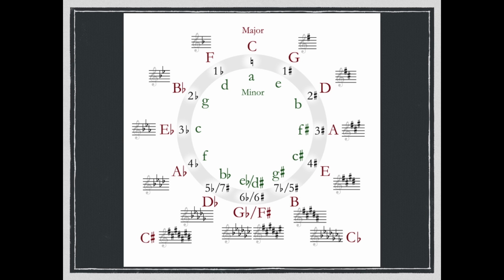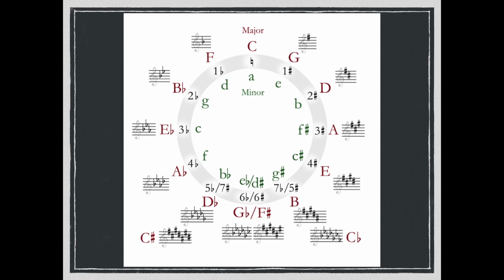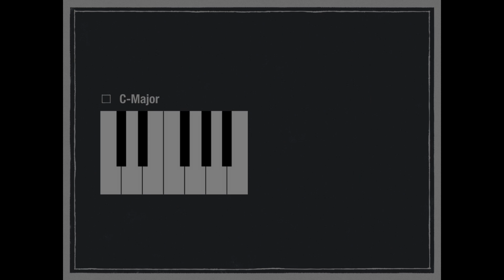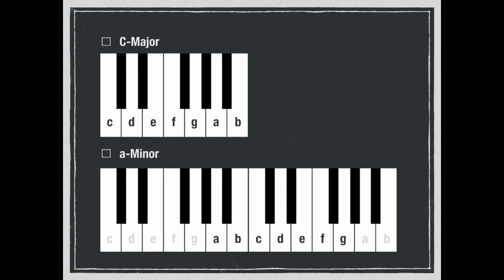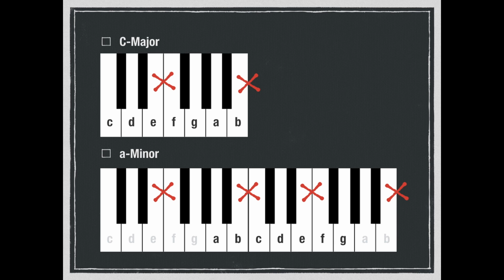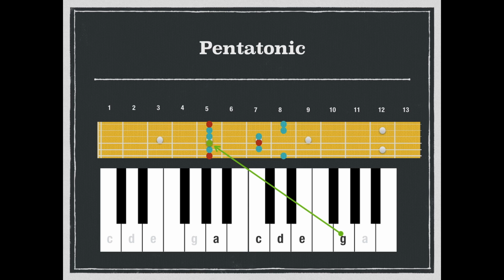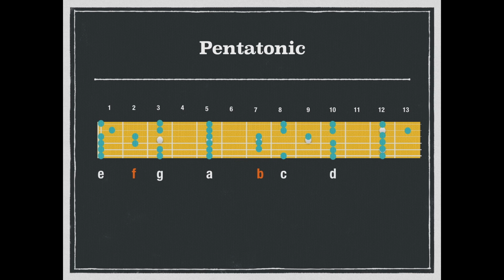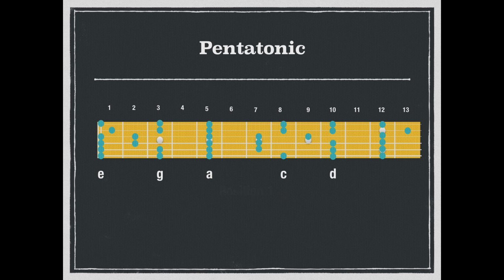Major -vs- Minor Pentatonic (Part1 - The Theory)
Major -vs- Minor Pentatonic - The Relation (Part1 - The Theory)

If you have ever struggled about this topic, this might the ultimate guide to fully understand the difference between Major and Minor Pentatonic as well as the difference between Pentatonic and the usual Scales.

It also covers the basics of Circle of fifths which will enable you to use the circle as a tool for composition and understanding chord progressions.

This video refers to 2 sources:
1. 4 Chords | Music Videos | The Axis Of Awesome: